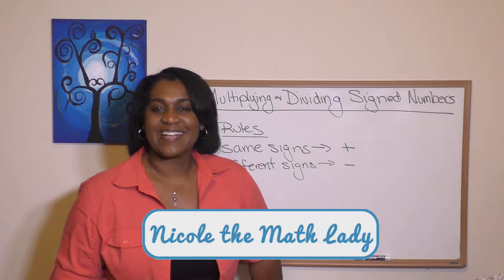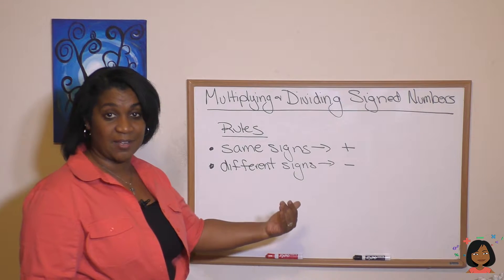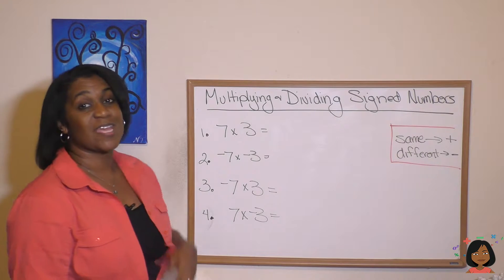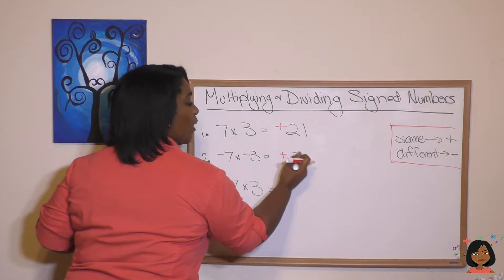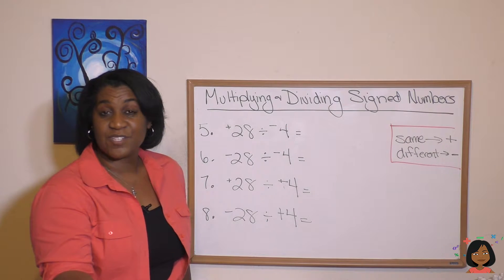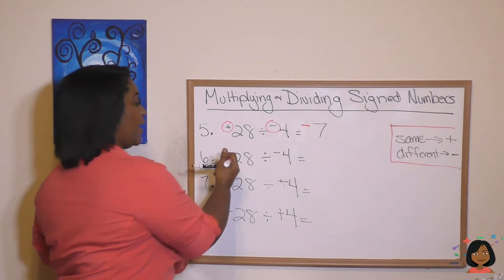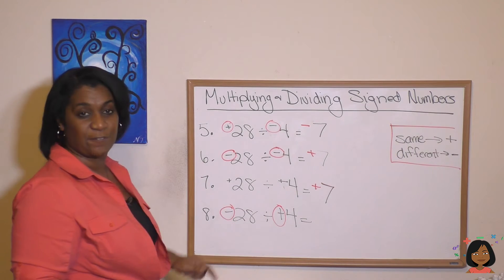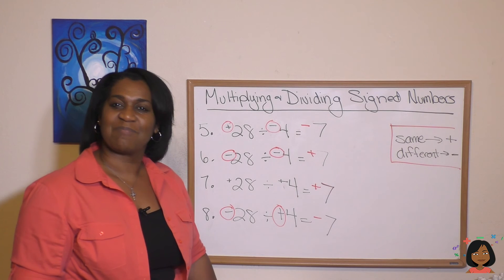73 Multiplying and Dividing Mixed Number Signs for Saxon Math 87